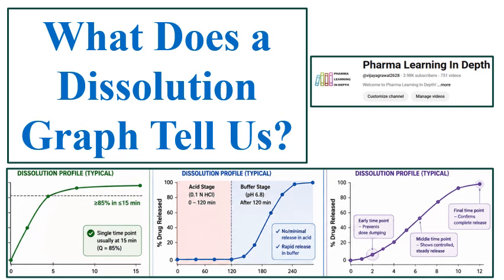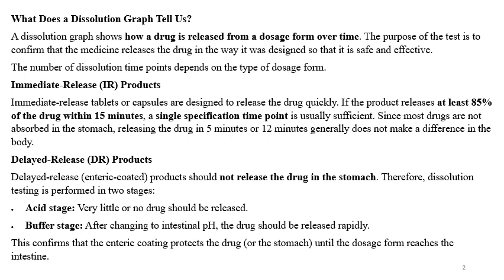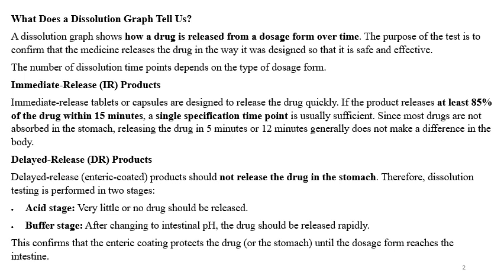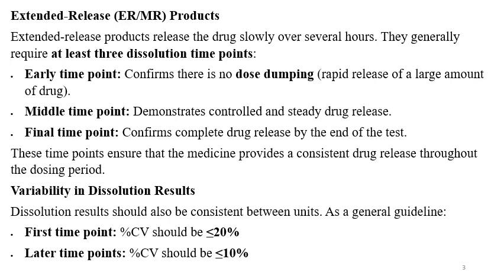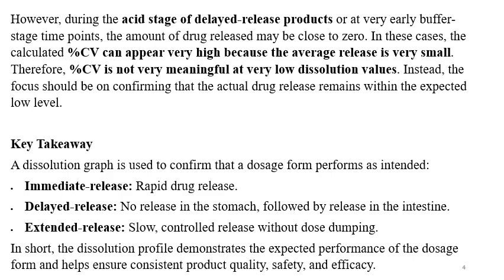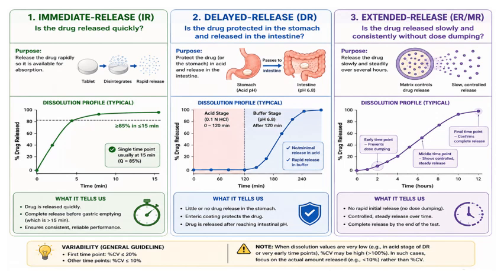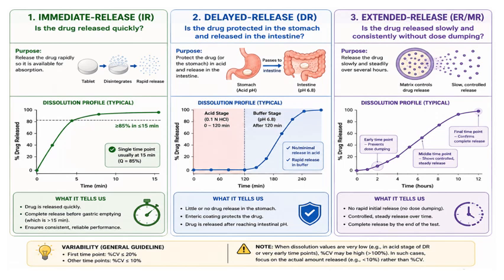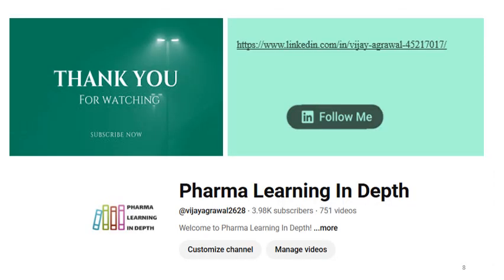What Does a Dissolution Graph Tell Us